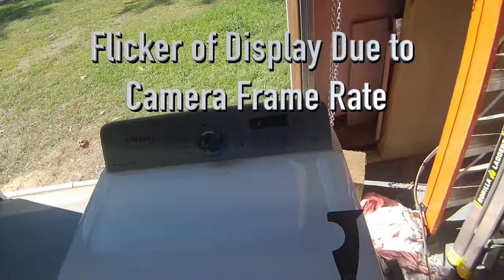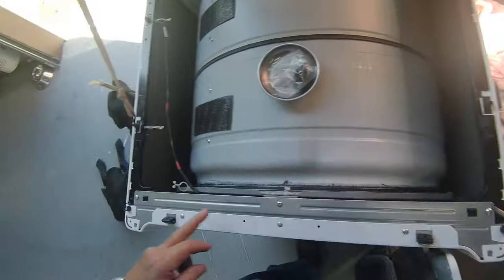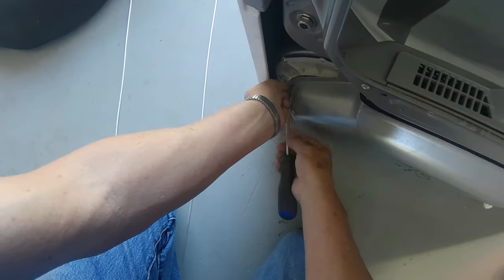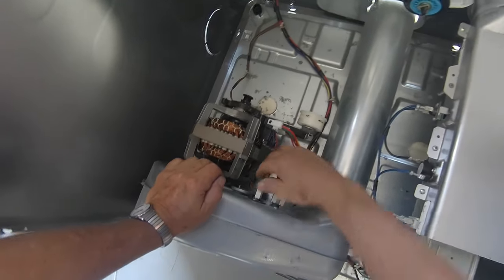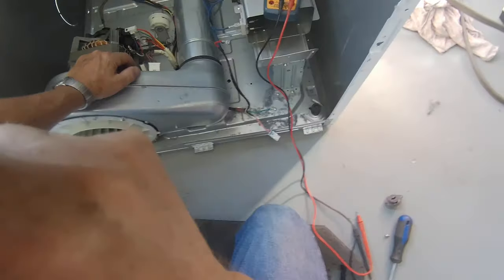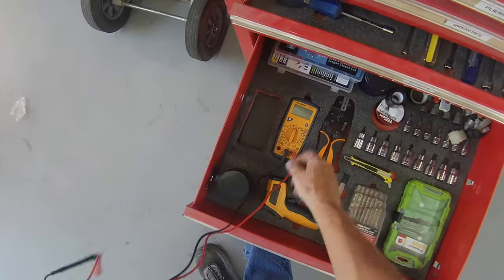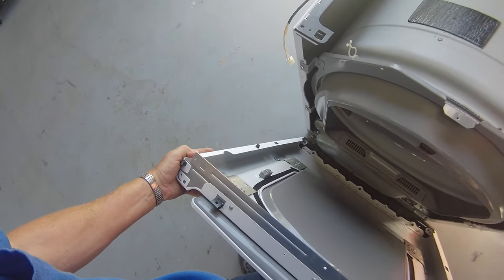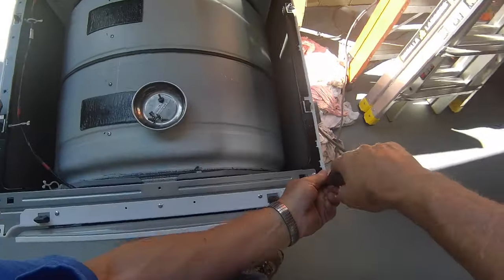How to Fix tE Error on Samsung Dryer: DIY Guide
Join us as we dive deep into the solution for the notorious Samsung dryer tE error. With a detailed breakdown of diagnosing, repairing, and testing the machine, we're here to simplify the process for you. From a potentially bad thermistor to wiring issues, we cover it all. And of course, our trusty co-host Wally, the shop Labrador Retriever, is here to lend a paw. Don't let a tE error get you down - let's get that dryer running smoothly again!

Samsung Dry Thermistor

Send me something:
Harper & Knowles
2945 Highway 1153

My Gear

My Publications